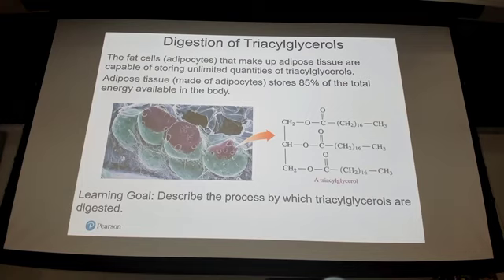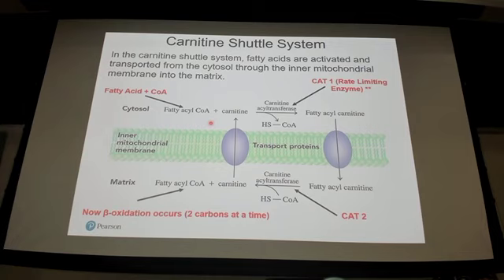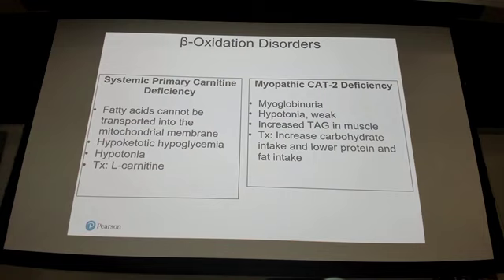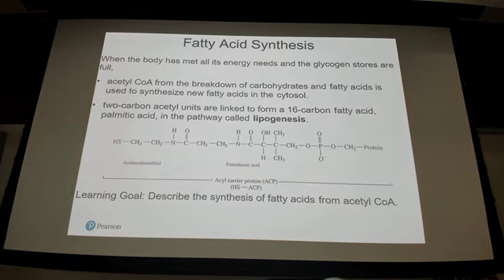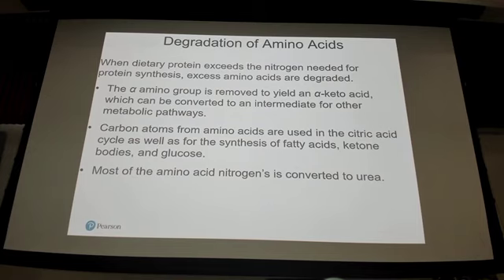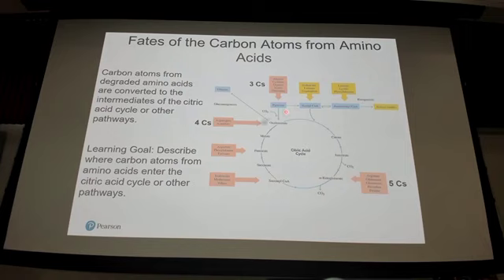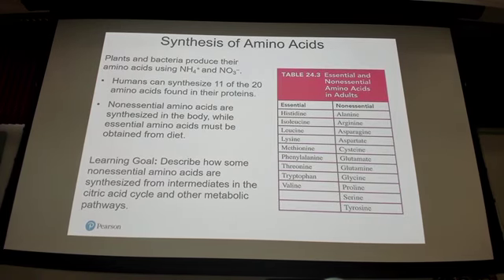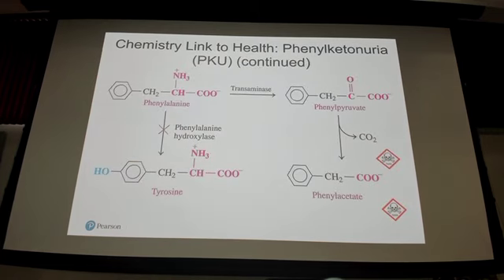BIO CHEM 12JUNE